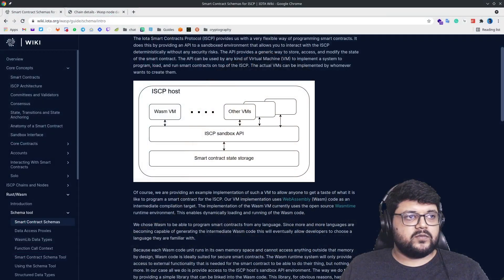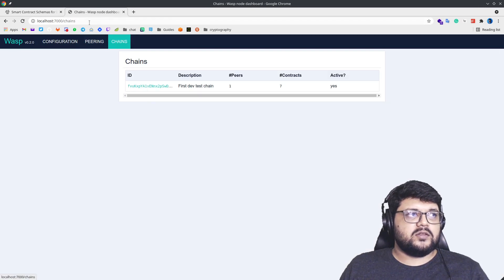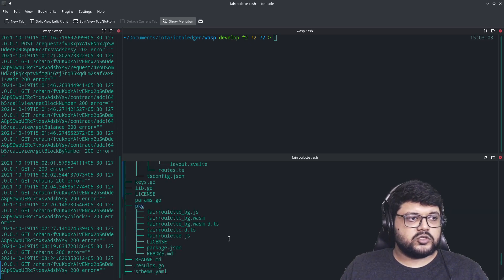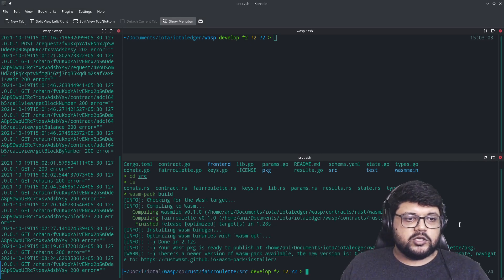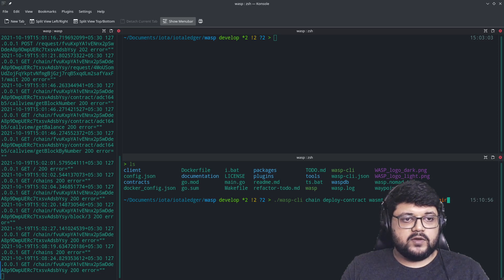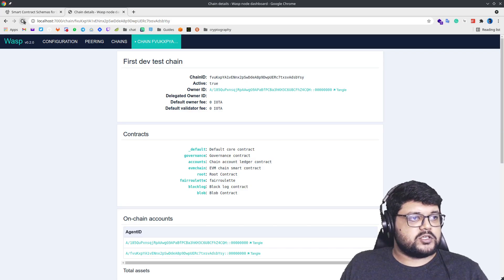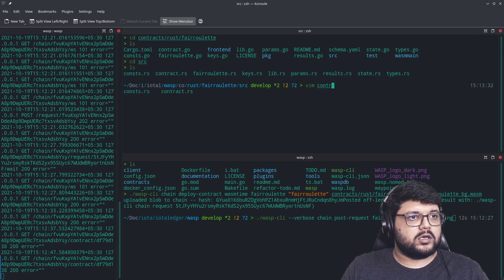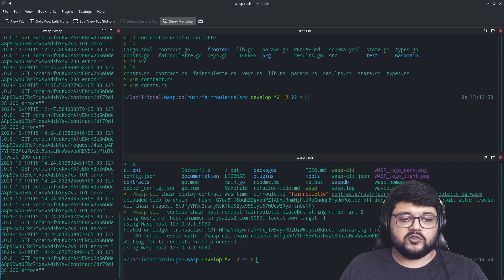IOTA Smart Contracts Tutorial - Deploy a Wasm Contract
[SmartContracts] Tune into the third episode of our Smart Contracts Tutorial by Kumar Anirudha! This time, find out how Deploy Wasm Contract